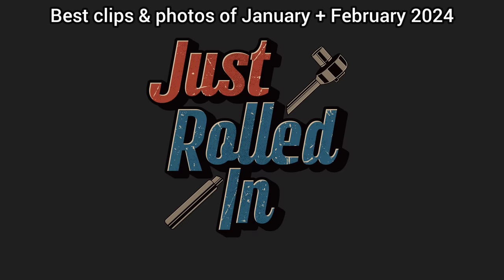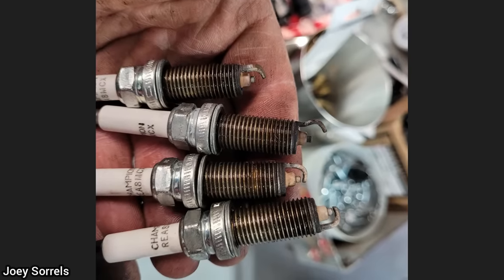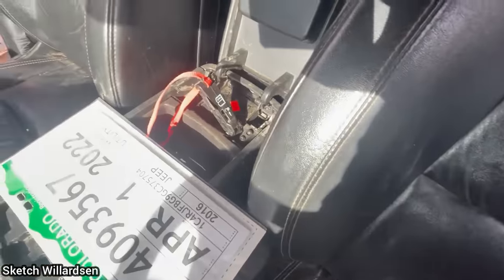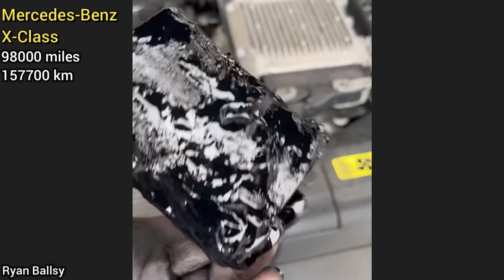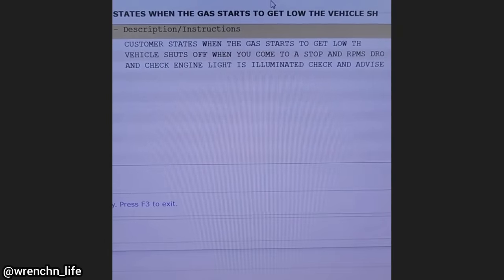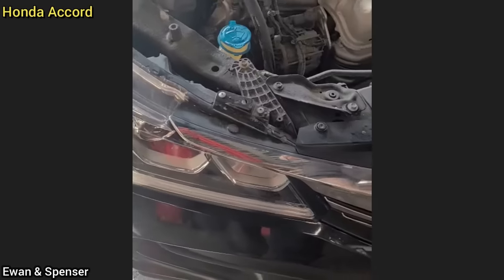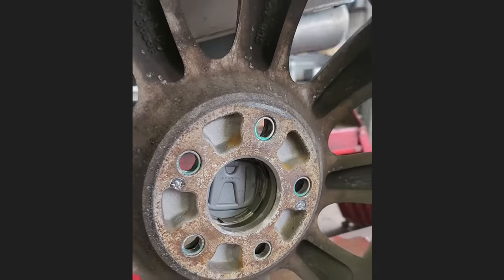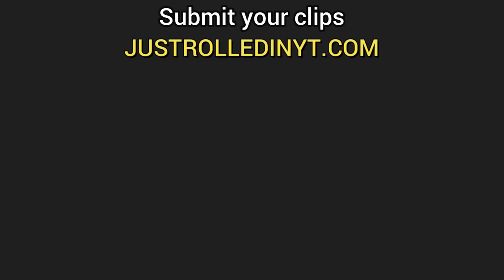Customer States (Best of January & February 2024) | Just Rolled In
Welcome to Just Rolled In and the customer states compilation (best of January & February 2024).

If you want to submit your customer states photos/videos, you can do so via our website.